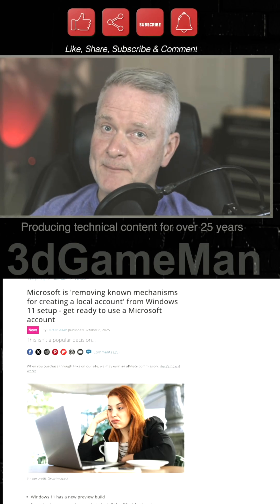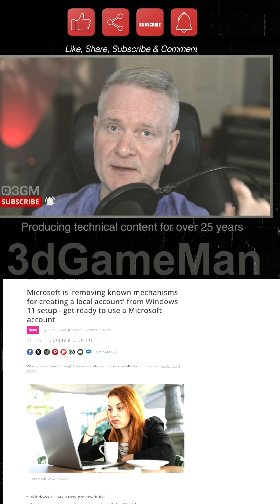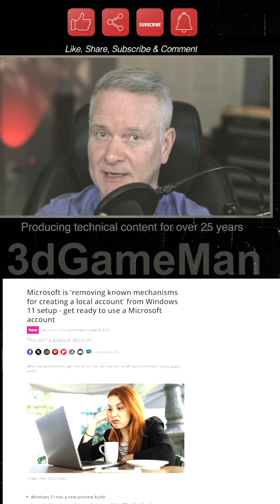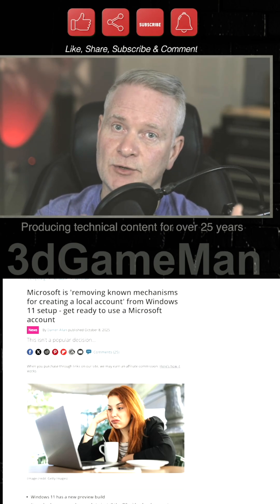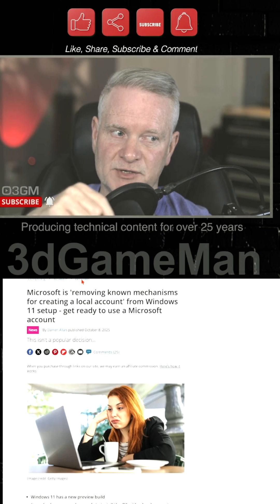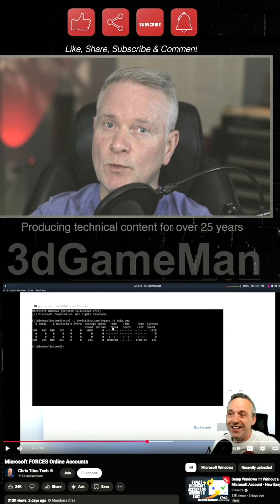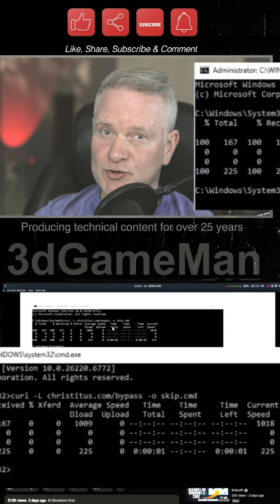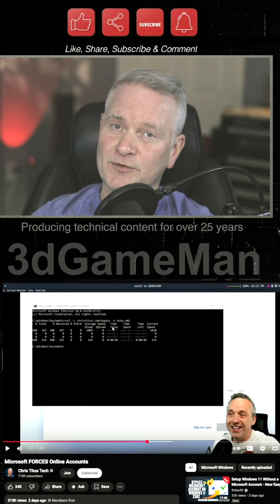Microsoft Forces You To Have an Online Account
Microsoft continues its effort to block users from creating a local account during the installation of Windows 11, specifically in the 25H2 version. Microsoft publicly states this is to ensure the "most secure and the best experience" for the user. However, many view this as a push to integrate users deeper into the Microsoft online ecosystem. While the Home version of Windows 11 is challenging to install without an internet connection, workarounds exist for the Pro version.

Tech expert Chris Titus provides a practical solution for this issue. In his video, he demonstrates how users can bypass the online account requirement to set up a local account. This involves opening the Command Prompt as an administrator and executing a specific command-line tool. You can find links to his tutorial for detailed instructions on how to mitigate Microsoft’s restrictions. This community-driven effort is vital, and it raises the question of whether similar workarounds will be necessary, and available, for future operating systems like Windows 12.